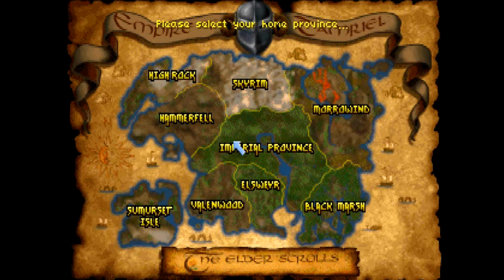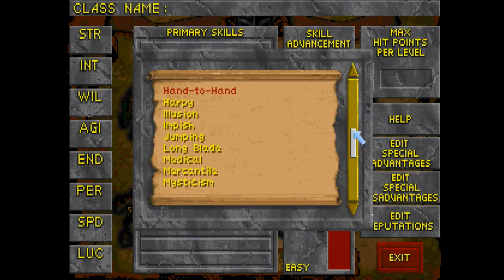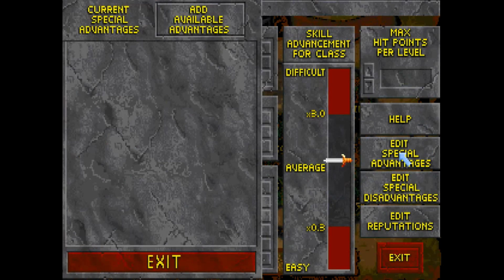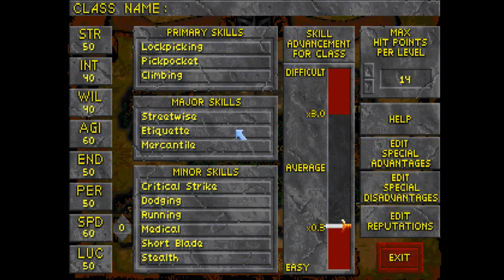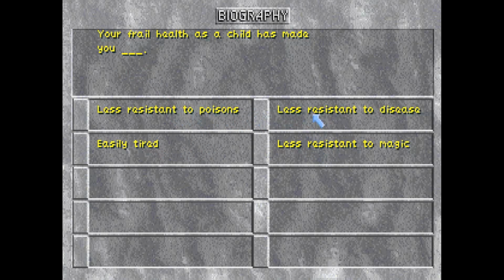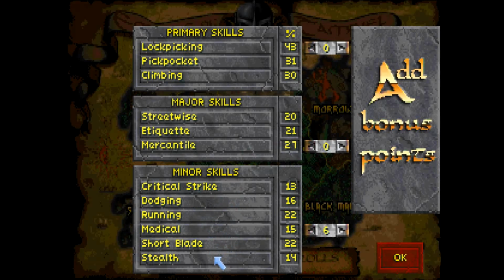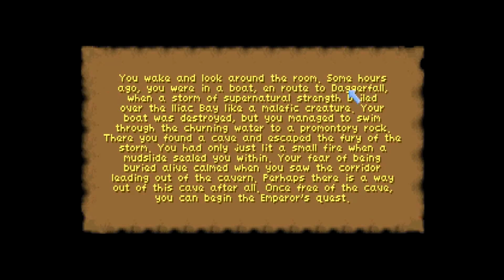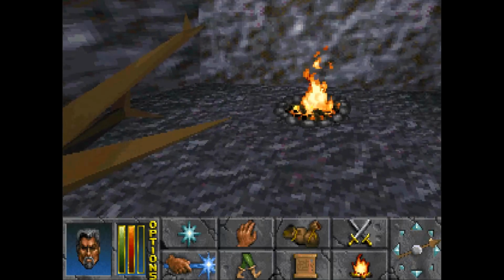The Elder Scrolls 2 - Daggerfall Roleplay Intro: Tynan is born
Introductory video to my all-time favorite computer RPG. I create my character and explain some of the decisions I make from a roleplaying perspective.
EDIT: Choosing Etiquette as a Major skill may have been a mistake as a street thief. All in all I'm fairly satisfied with this character as a city dweller who never learned magic.